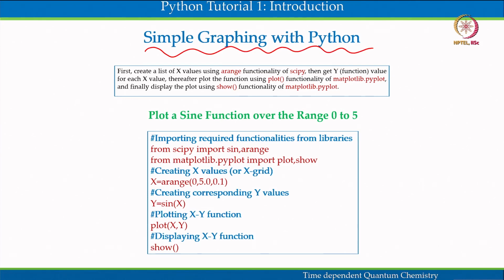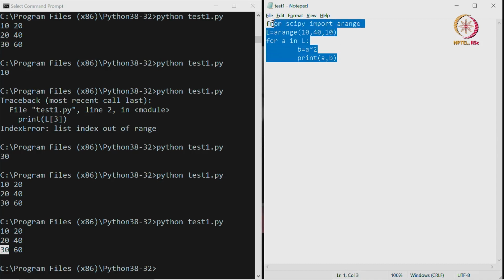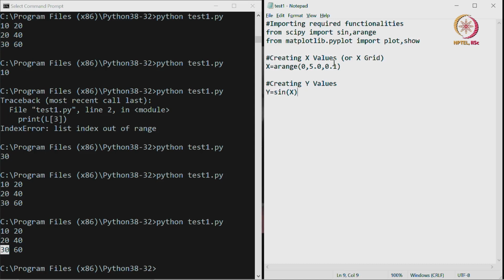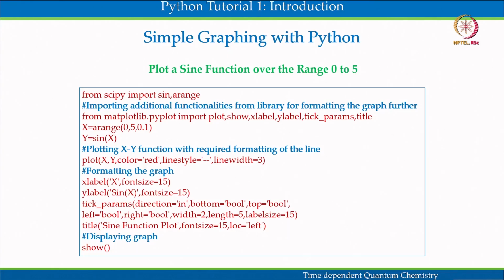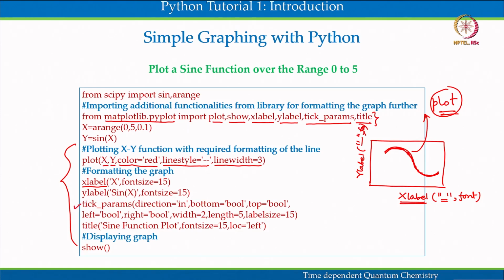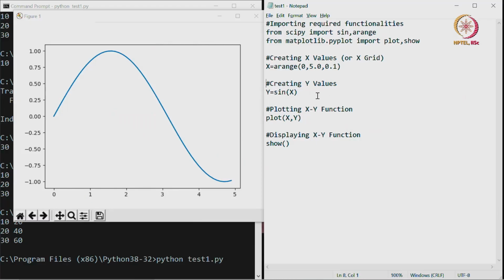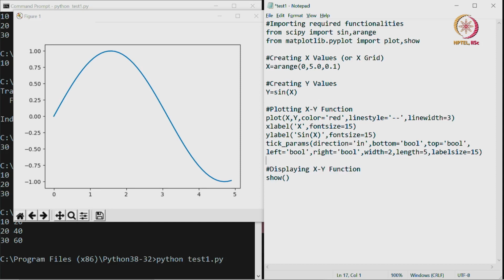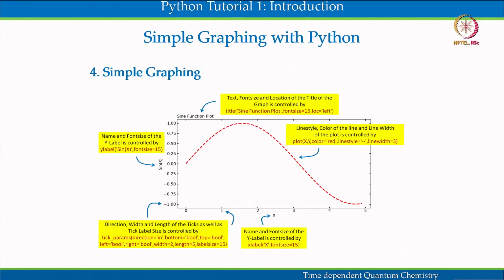Plotting Graph with Python Programming